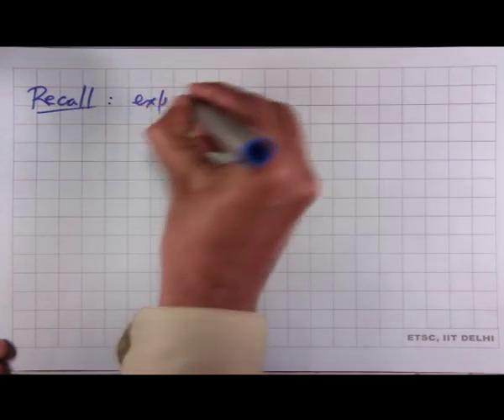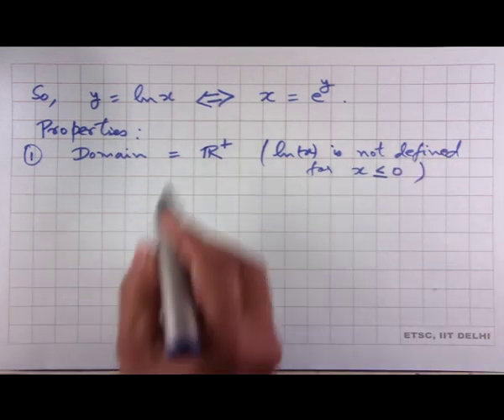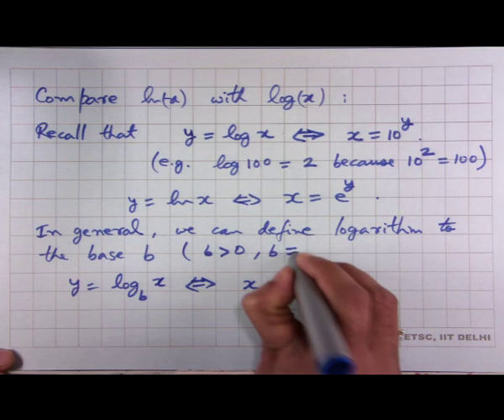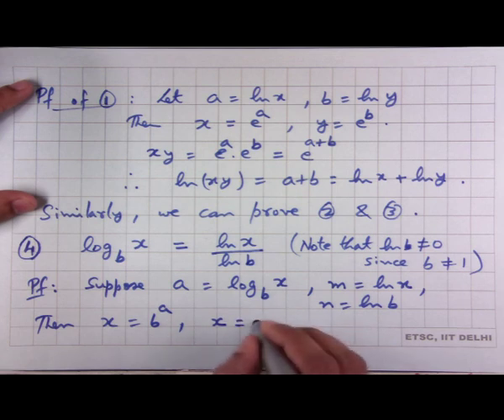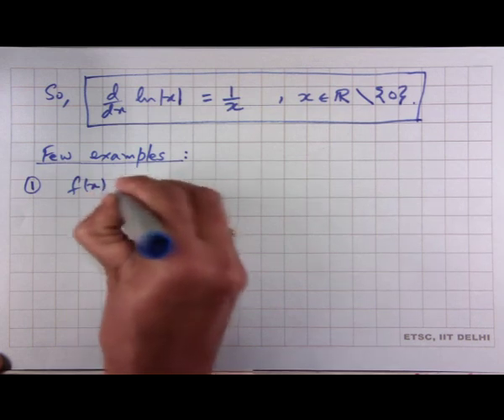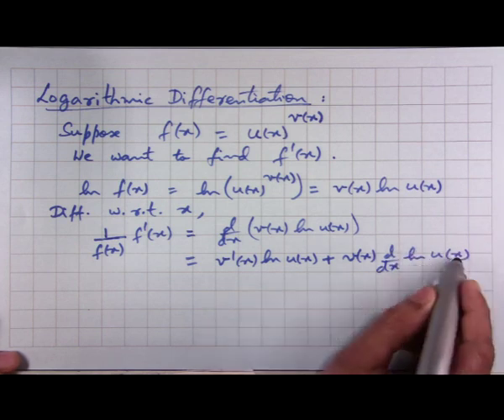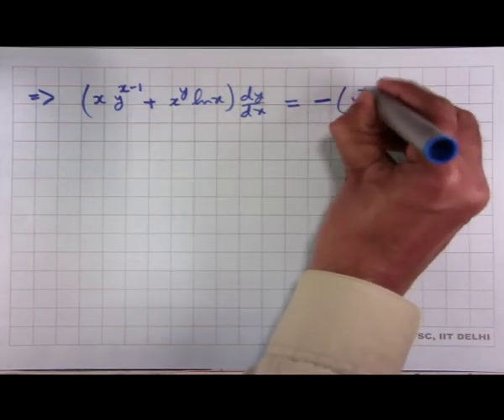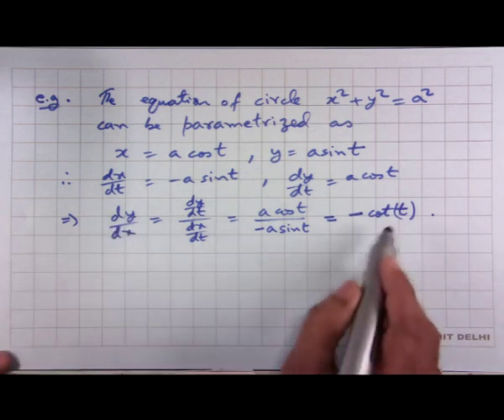Derivatives -5 (CH_21)